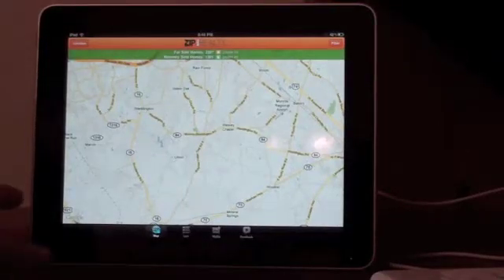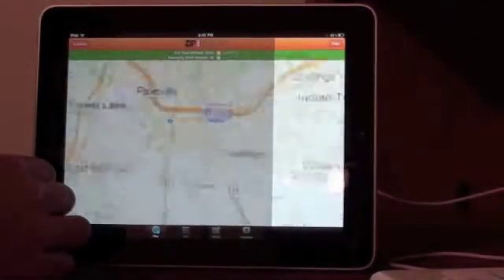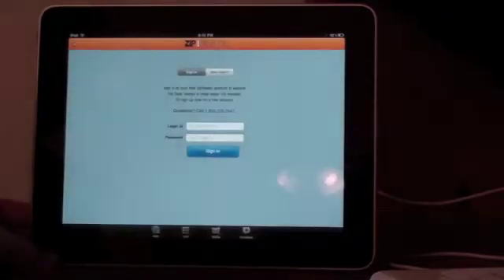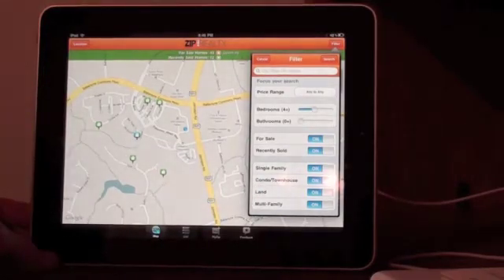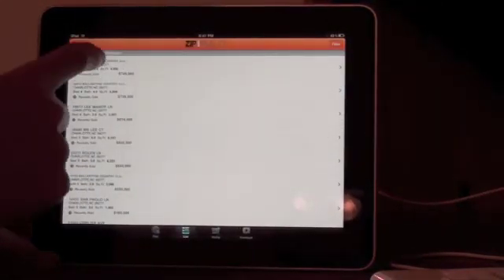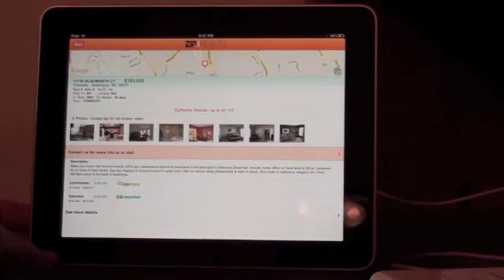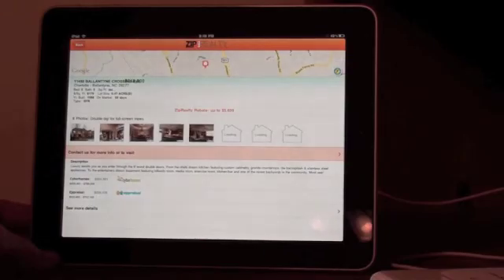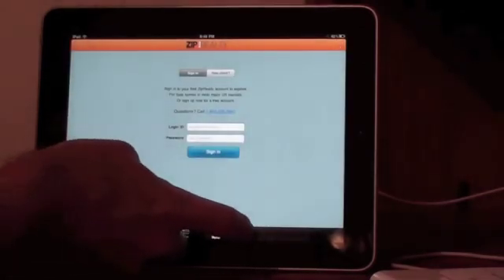ZipRealty iPad Application Review from iPadMLS.com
Today we review the ZipRealty iPad application.  Its limited functionality probably won't help the consumer looking to buy a house, unless you only want to see ziprealty listings.